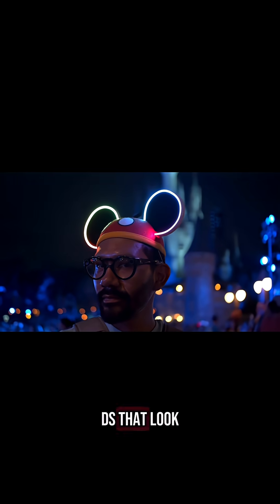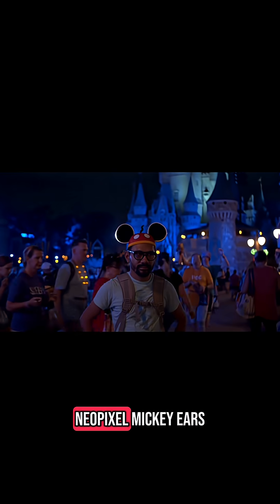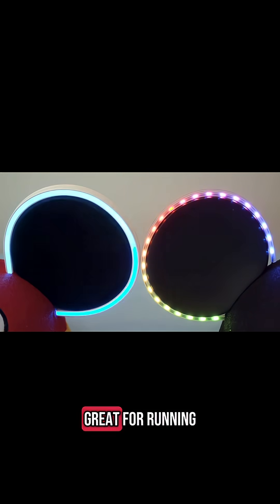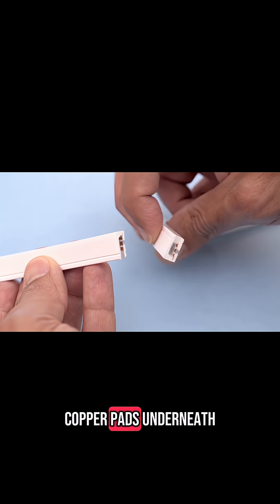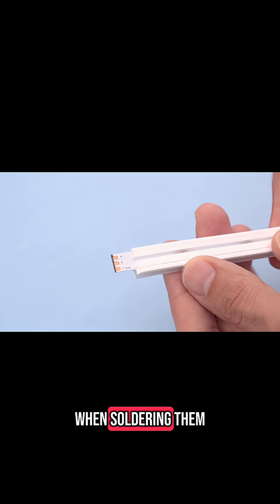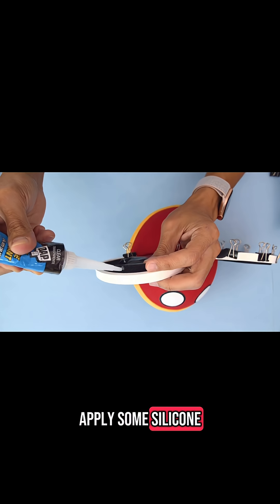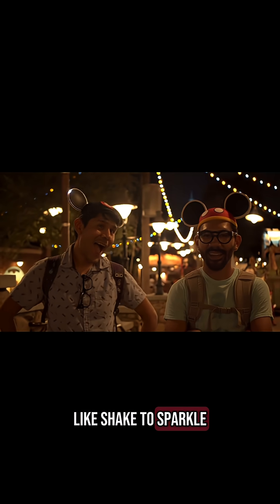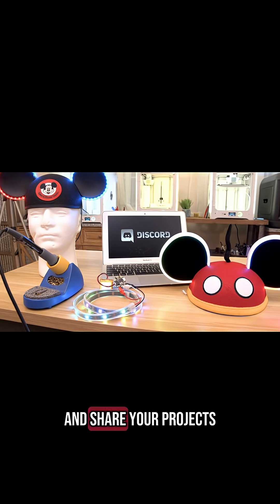Motion Activated LED Mickey Ears Guide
Guide These are really bright LEDs that look a lot like neon lights. We made it so they flash like fireworks when you shake your head. In this project we’ll show you how to make your own set of light up Mickey Ears!